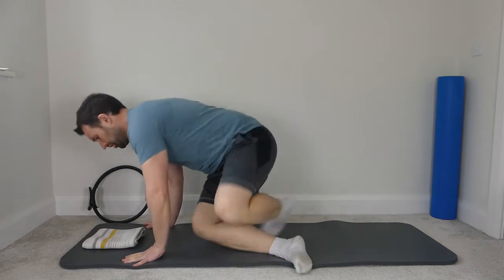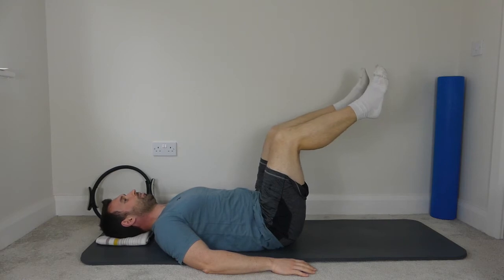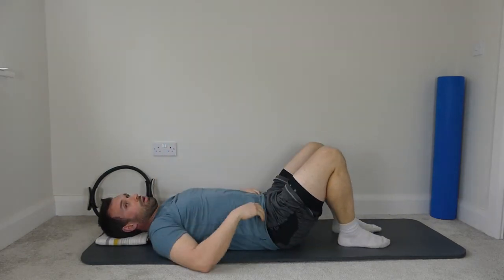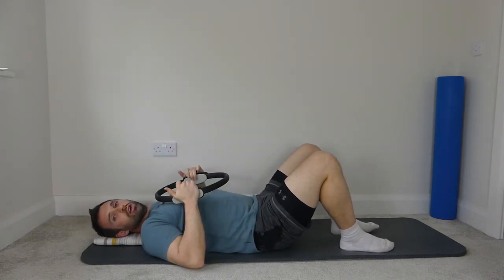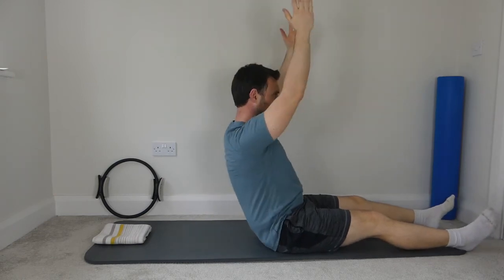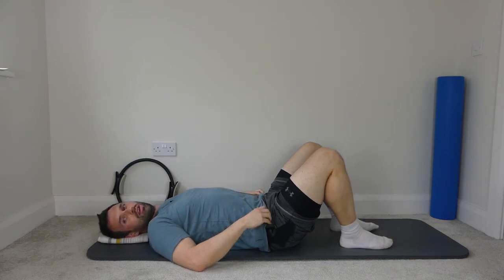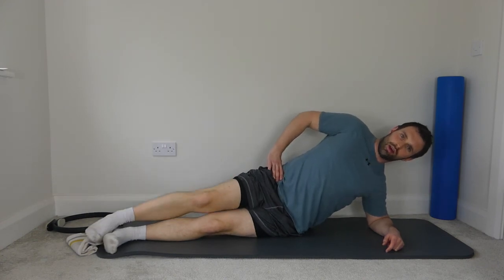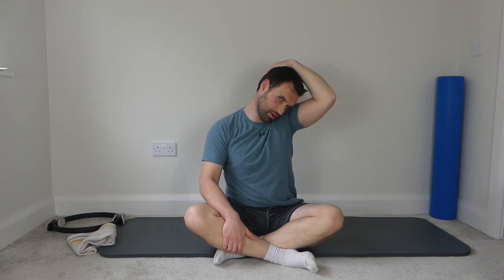Pilates@Home | Level 1 | 15th March 2021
This week's beginner class.